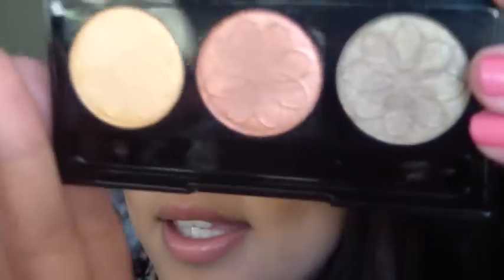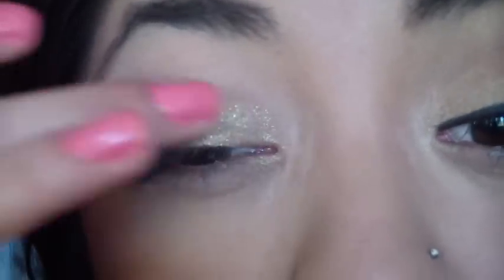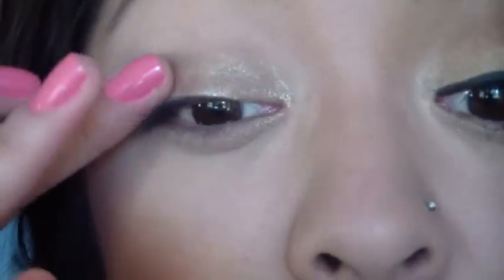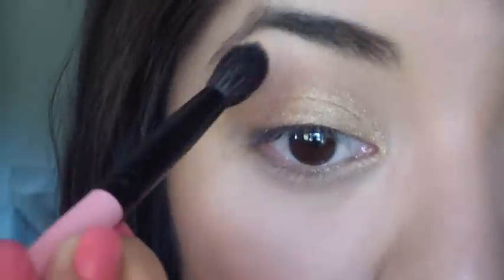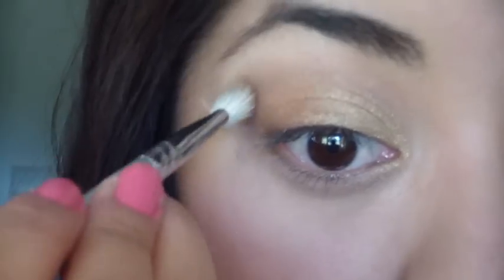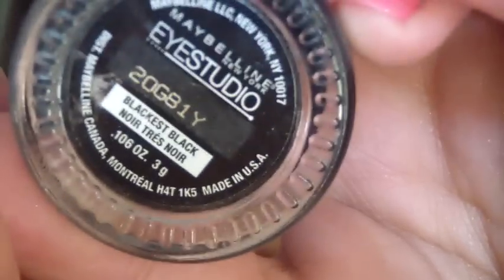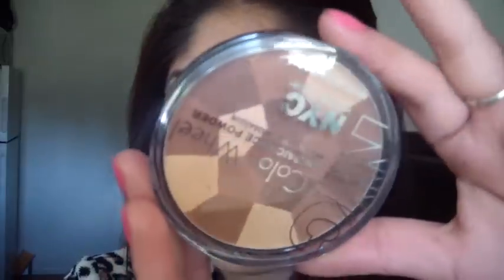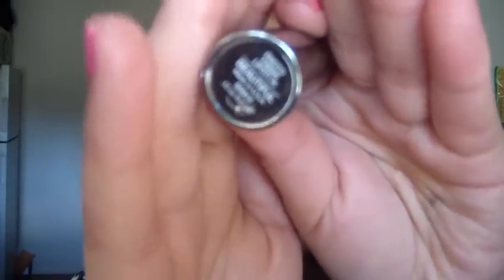Makeup Tutorial: L.A. Colors Palette Sunflower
Morning! :) Hope you all like this makeup look! Have a great day! :)